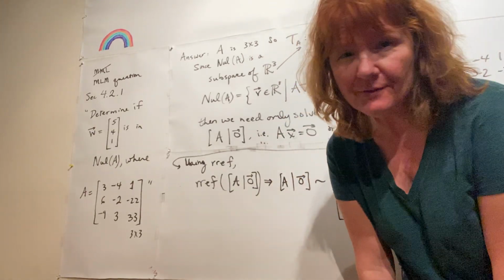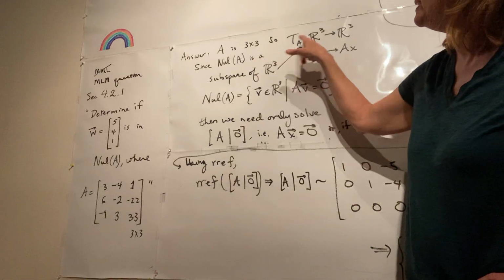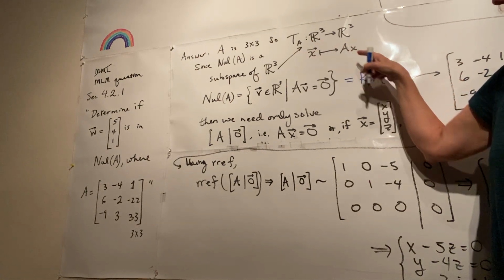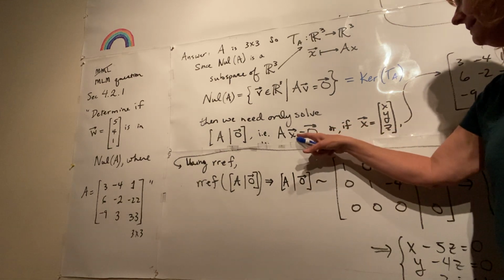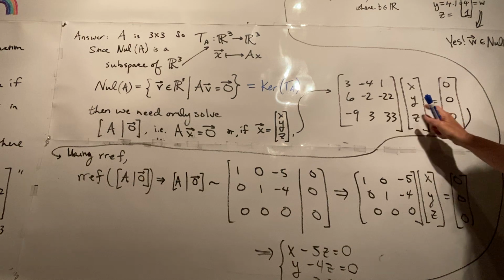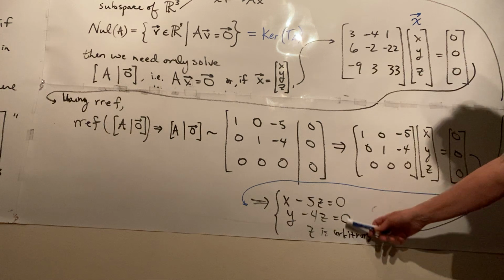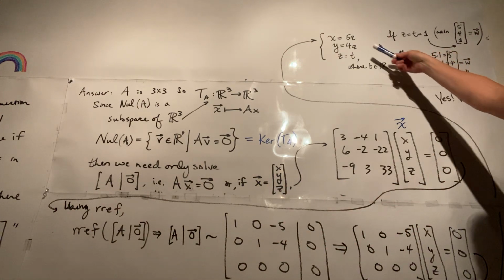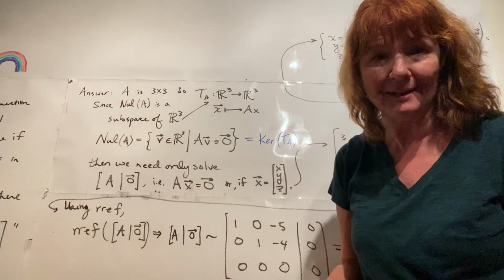Math 2318: MLM question 4.2.1 answered two ways.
(Warning:  Really bad hair day in this one...;)
A student asked for an explanation for this MLM question 4.2.1. I took the opportunity to review the definition of Nul()A = Ker(T_A). but also pointed out you could solve it just by multiplying A by the given w (IF you remembered the definition of Nul(A), of course!). Getting Aw=0 tells you (then) that w does belong to Nul(A). (But what if the question was, "Find Nul(A)?"). That's a hint!